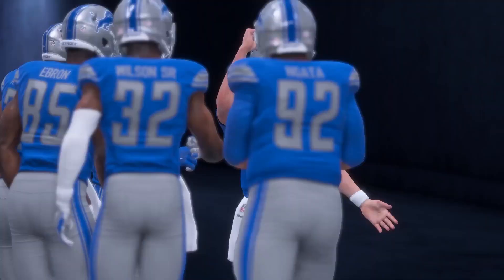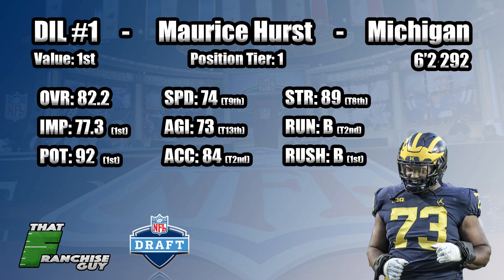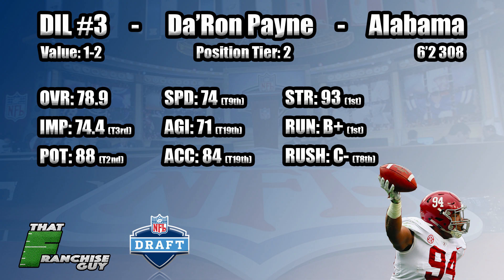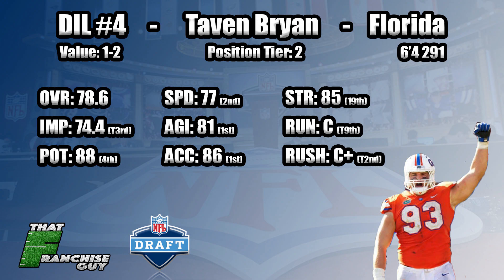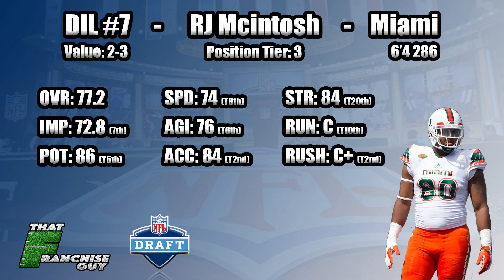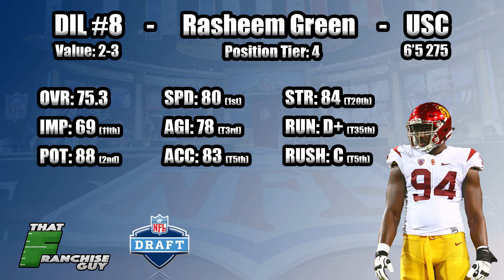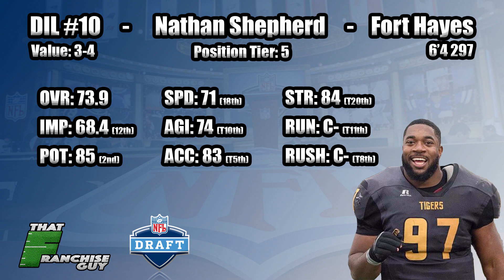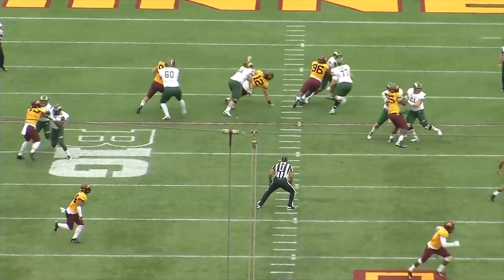Top 10 Defensive Lineman In The 2018 NFL Draft | Including Madden Rookie Ratings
Get access to my COMPLETE Draft Board, with over 400 Prospects

Find my Twitch: ThatFranchiseGuy for live streams.

HUGE Shout out to COMP_KEYZ for the music!!! Check them out @